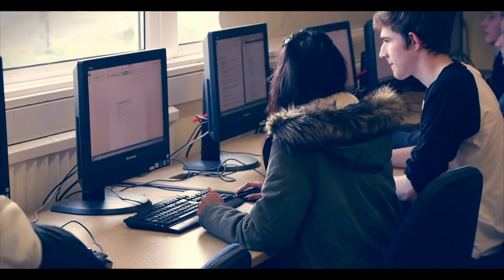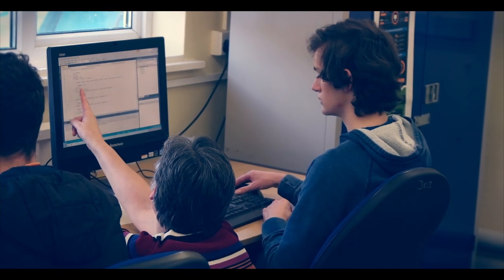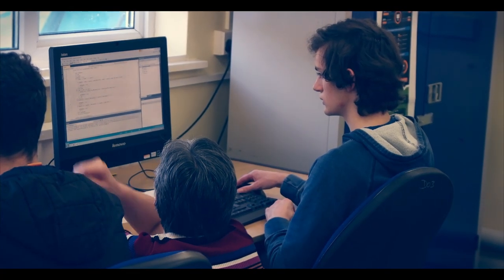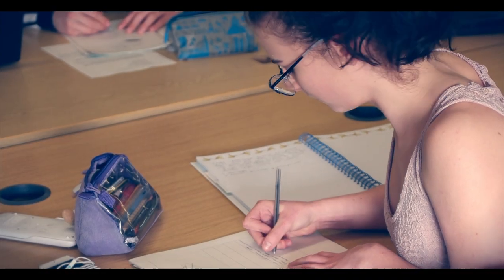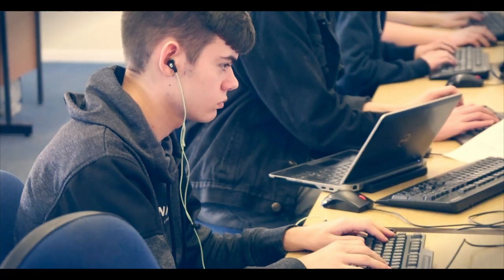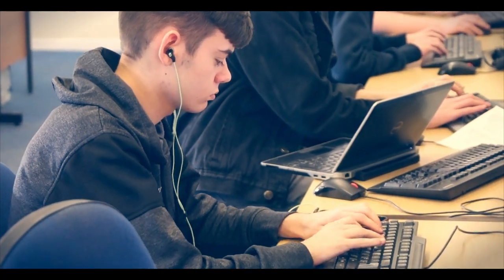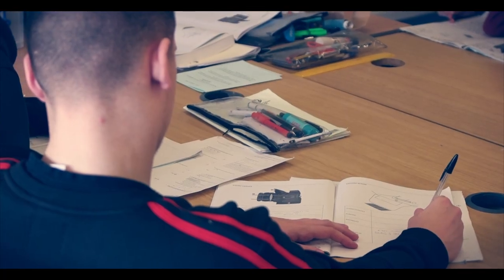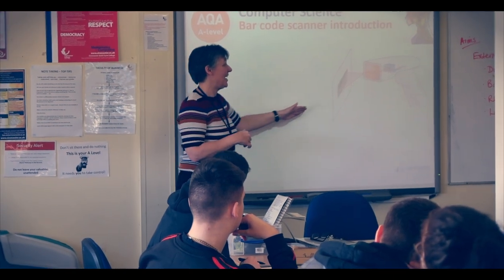Studying Computer Science at Cirencester College